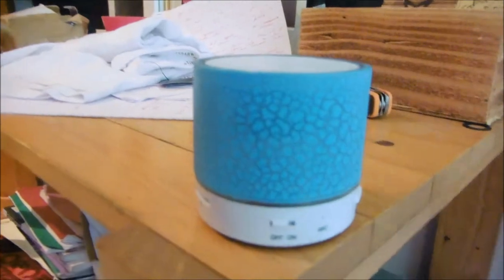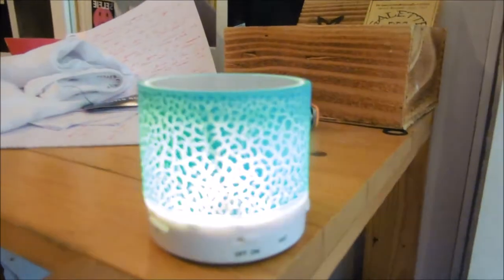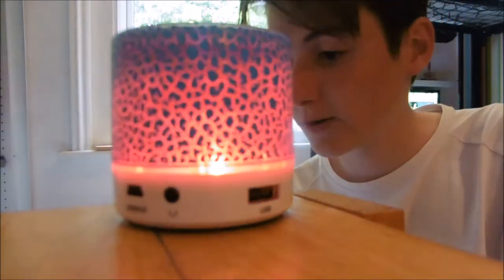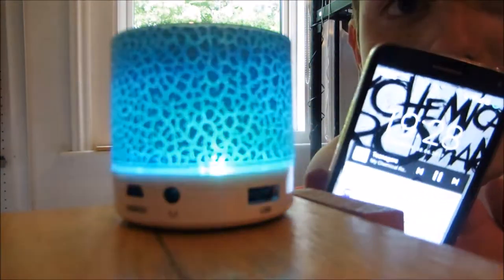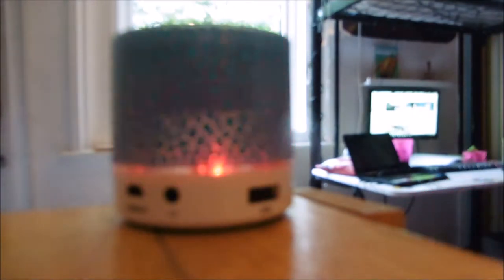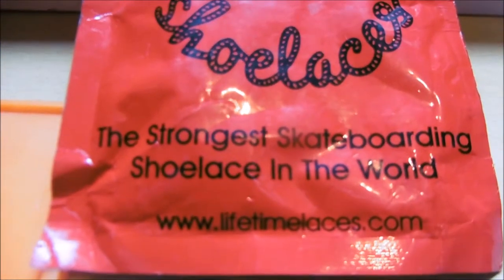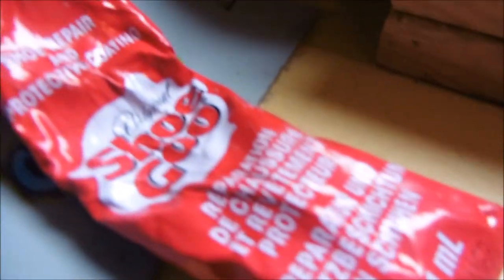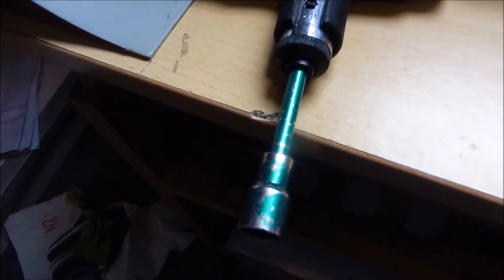best skateboarding tech!!?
this has to be the best skateboard tech ever.
hope you guys really enjoy the video.